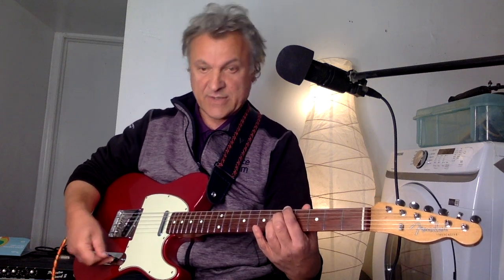Learn how to solo like BB King -- Lesson 1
To get good at playing the blues, we need to graduate from just playing the pentatonic scales. What better way to break through the stale pentatonic licks but to study the stylings of one and only BB King?

In this short lesson I attempt to demonstrate how BB King didn't really play any scales. He simply played phrases that were fitting (or anticipating) the underlying chords. Let's try to solve the mystery of BB King's approach by examining how is blues different from other types of music and how can we take advantage, as soloists, of the unique blues tonality.

Once done with this lesson, do not hesitate to proceed to Lesson 2 where I break down the first part of BB's solo: